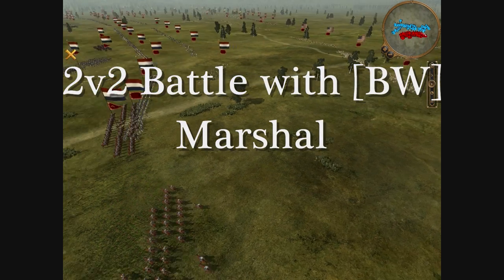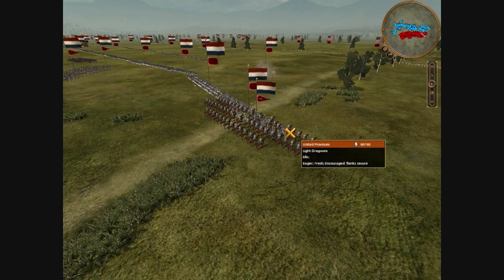Empire Total War HD Online Commentary Battle #11 2v2 with [BW]Marshal part 1 of 2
This was a tough 2v2 I played not long ago and I thought you all might like the replay, I know it is long, but this battle was a lot of fun and required a lot of patience to play.